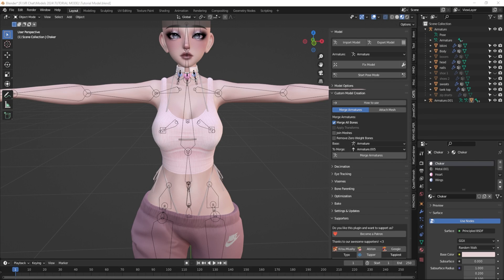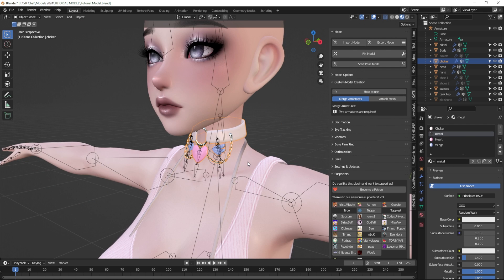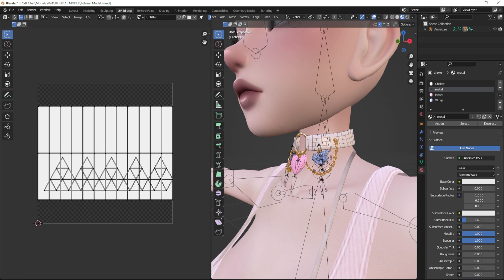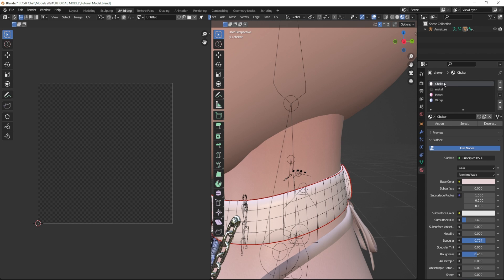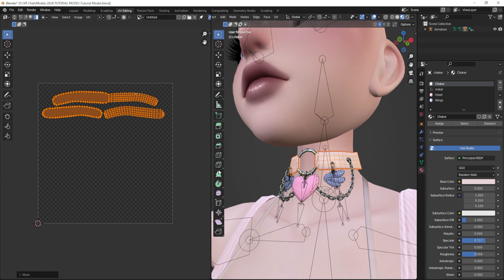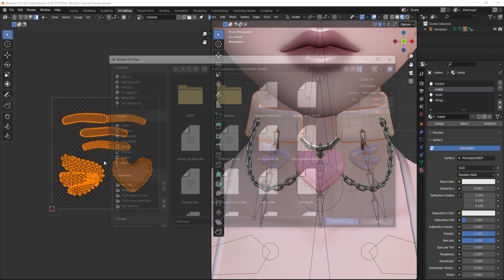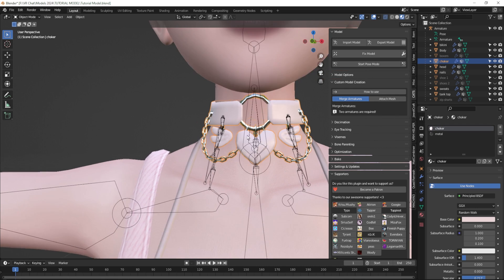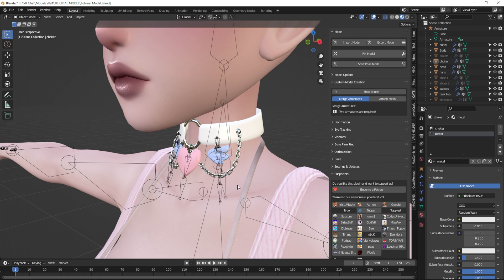Combine Materials and Unwrap UVs THE EASY WAY for your VRChat Avatar in Blender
In this video I will be going over how to manually combine materials and unwrap UVS with a few tricks on how to do it FAST so you have a perfect surface to work with when you get to Unity!

Chapters:
00:00 Intro
0:30 Materials Review
2:13 UV Unwrap the Choker
8:01 Unwrapping From View Trick
11:05 Editing the Texture and Creating Masks
13:28 Apply the Texture